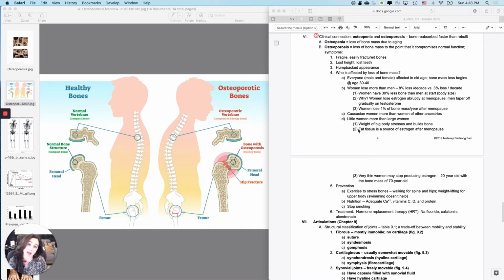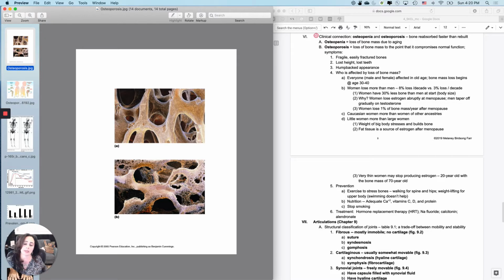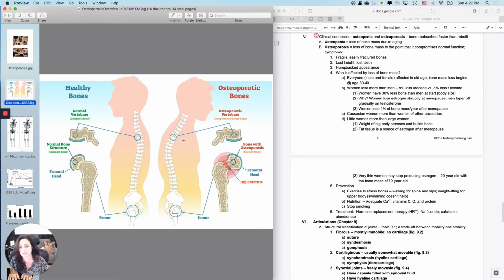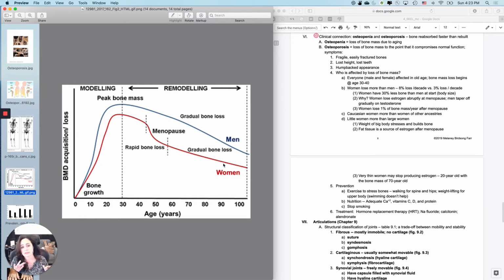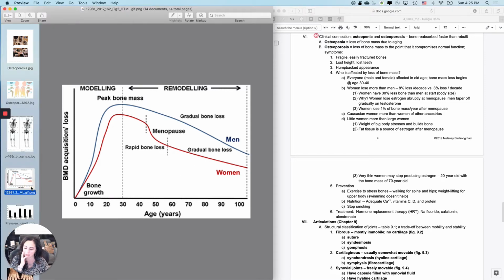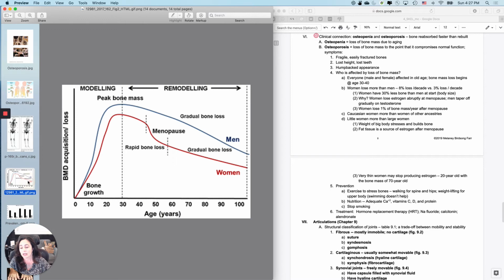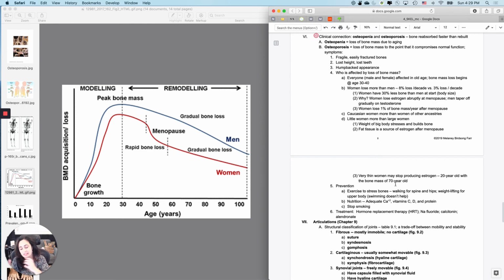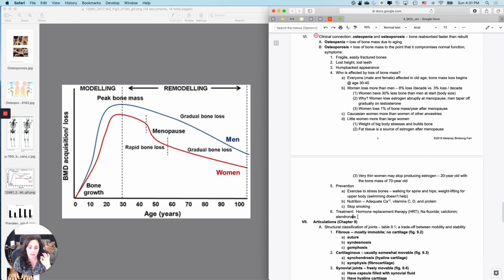Skeletal System 9 Osteopenia & osteoporosis